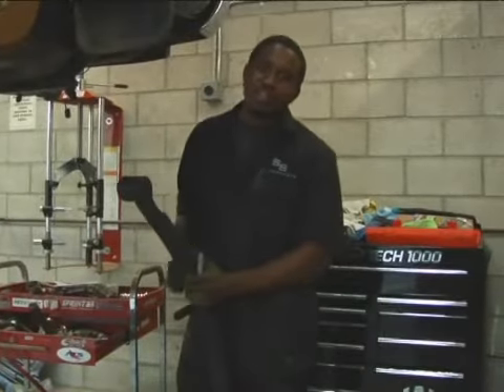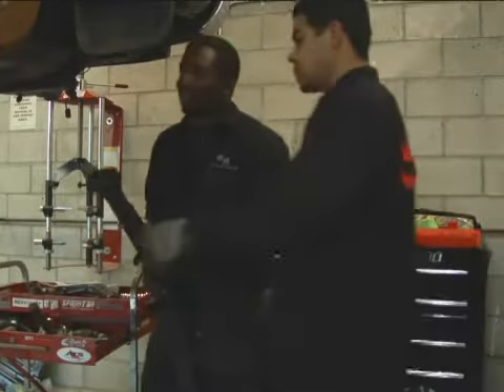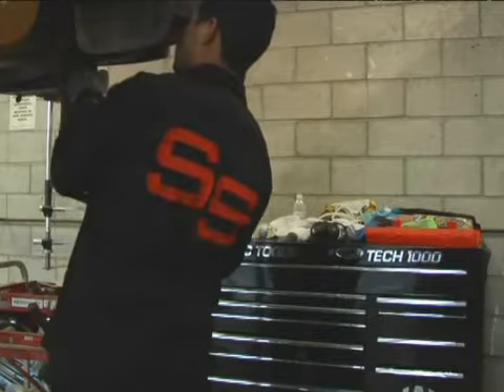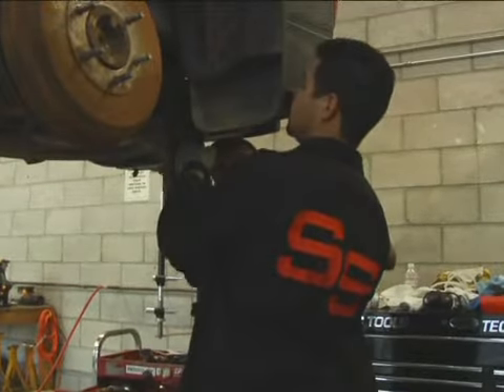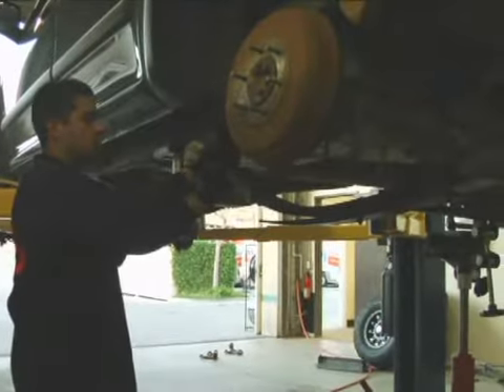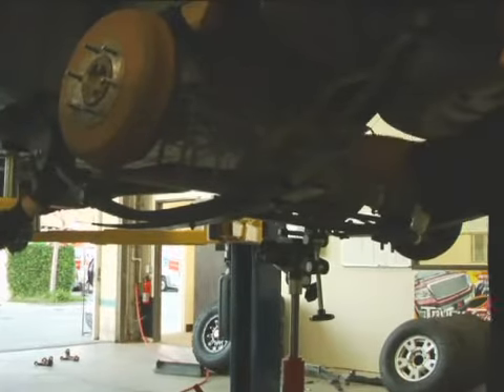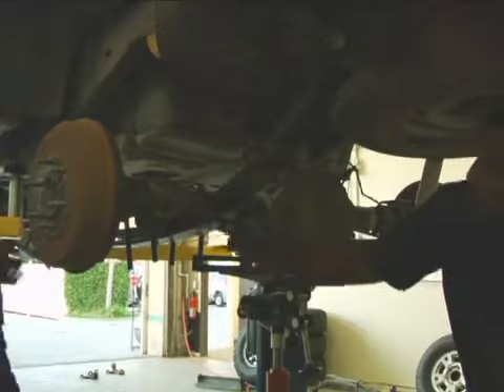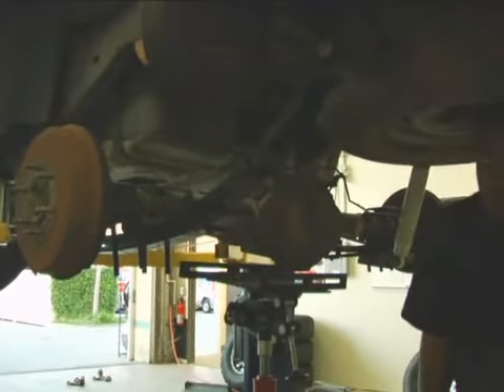Chevy Truck: Installing Rear Lift Suspension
Chevy Truck: Installing Rear Lift Suspension. Part of the series: Chevy Truck Lift Kit Installation. Install a rear suspension lift on a Chevy 4X4 truck truck by bolting the rear lift spring on both ends of the truck. Learn how to install a rear suspension lift on a Chevy 4X4 truck in this free Chevy truck lift kit installation video.